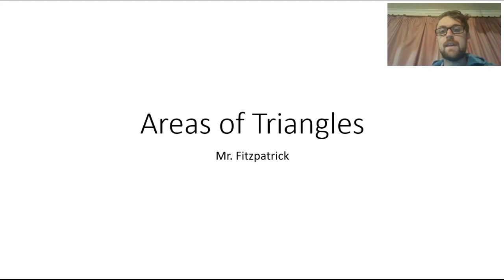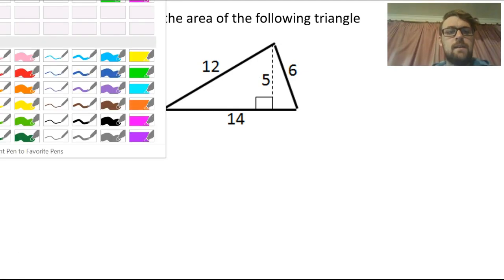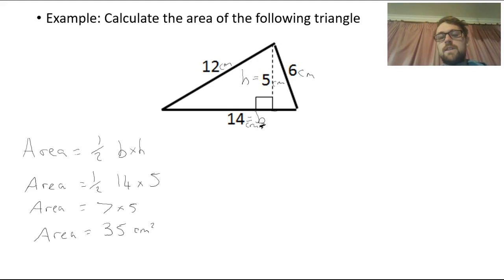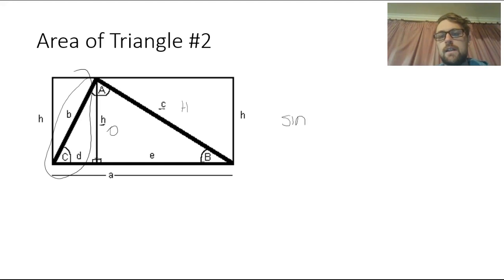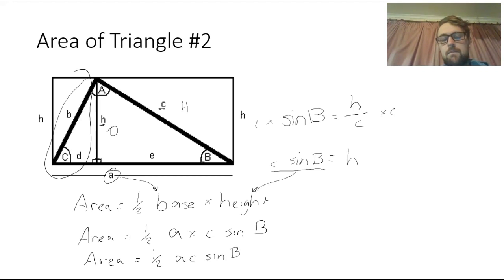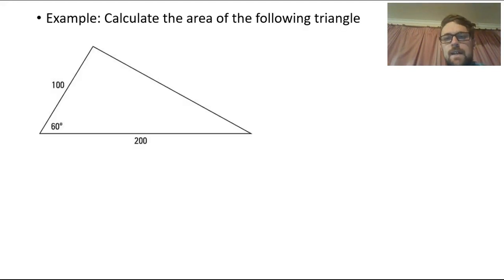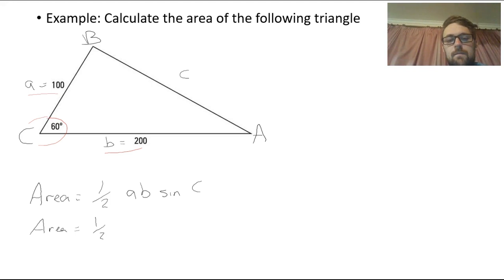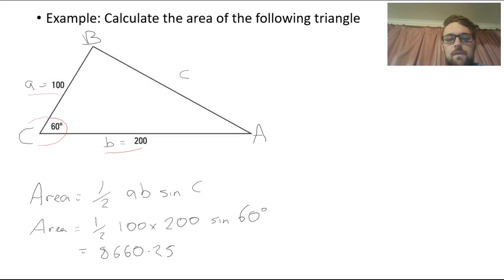Areas of Triangles